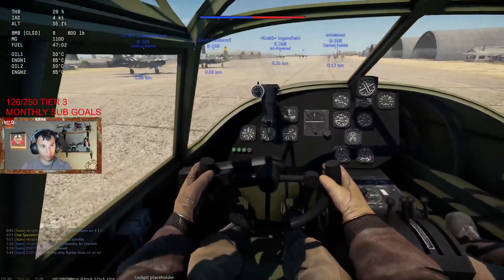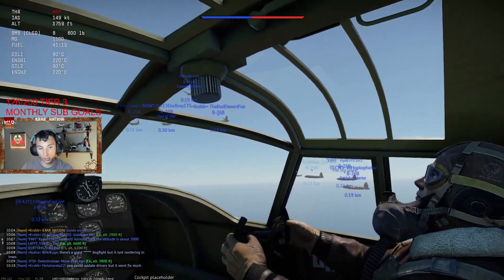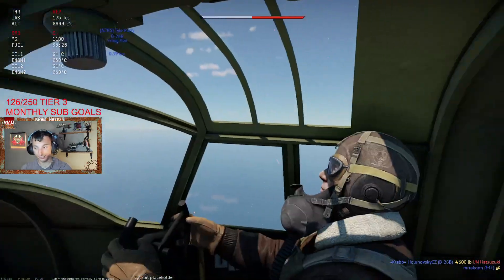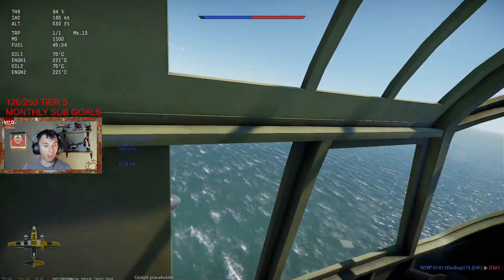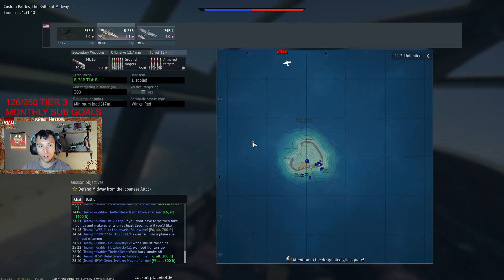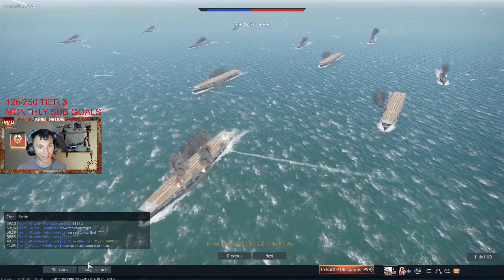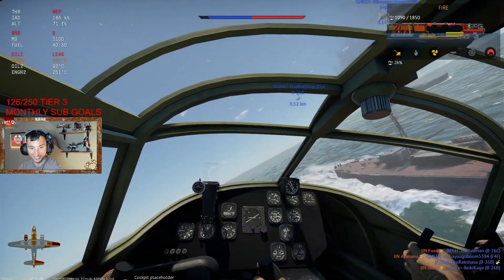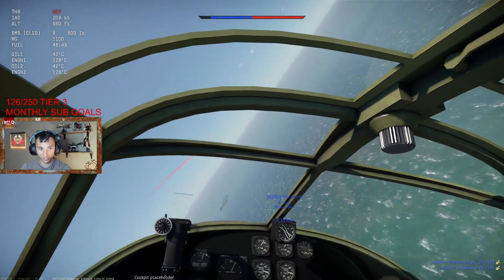MASSIVE BATTLE OF MIDWAY EVENT !